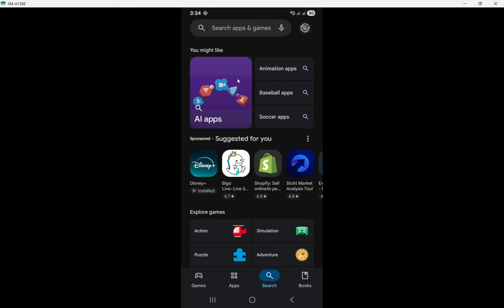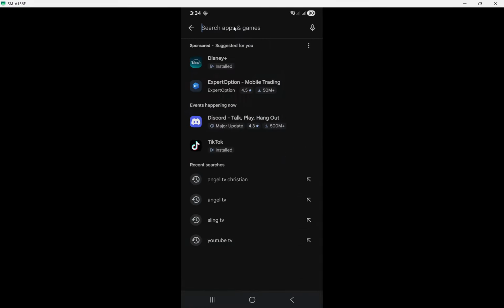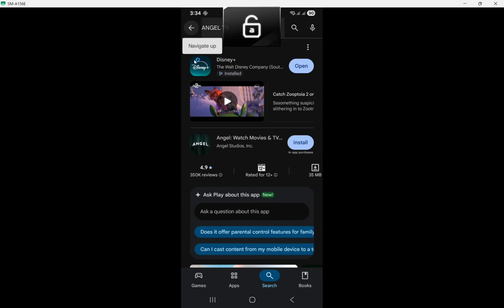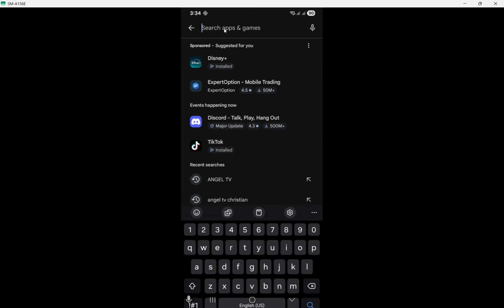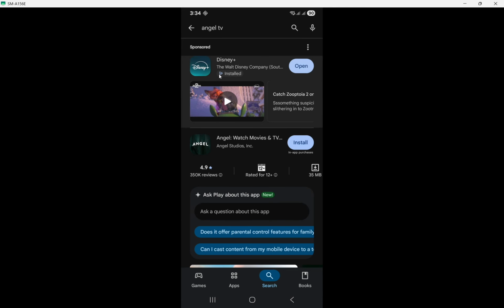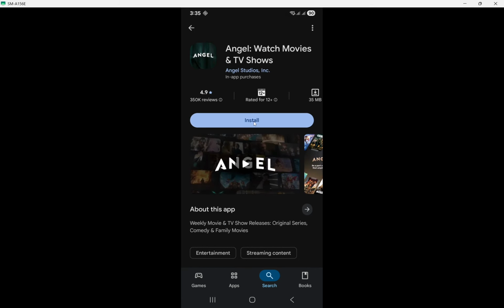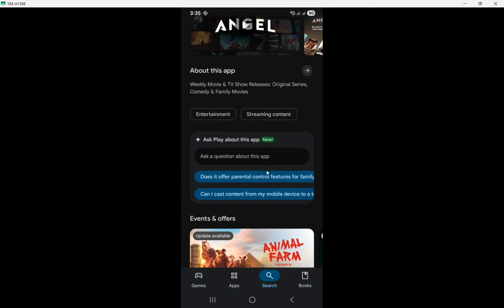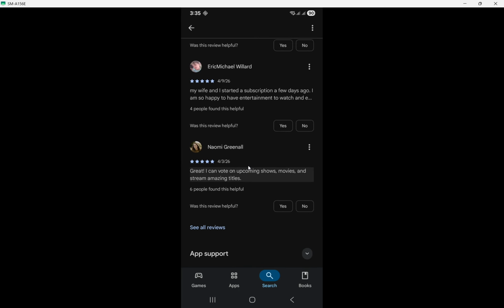How to Download Angel TV App on Android [2026 Full Guide]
How to Download Angel TV App on Android

In this video, we show you exactly how to download the Angel TV app on Android to access a library of inspiring, value-driven movies and television series. We navigate the steps to ensure the application is correctly installed from the official repository, enabling you to begin streaming light-amplifying content immediately.

Mastering the setup of this platform provides instant access to fan-powered storytelling and exclusive community-driven media. We explore the essential requirements for a successful installation, emphasizing how this tool helps users connect with high-quality, family-friendly entertainment and the broader movement of impactful storytelling.

Technical Specs:
Software: Angel TV; Feature: Mobile Applications.